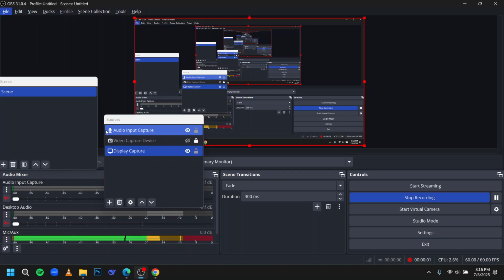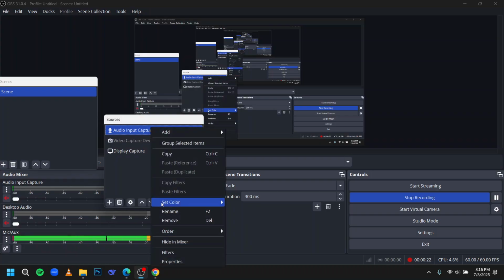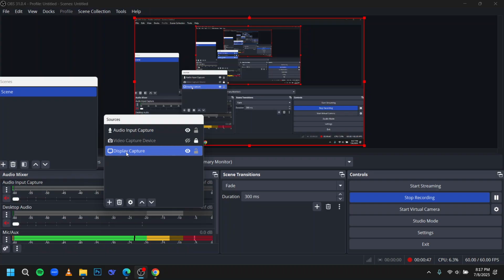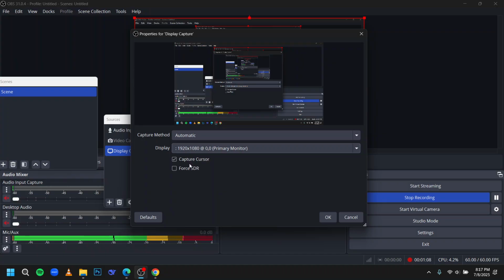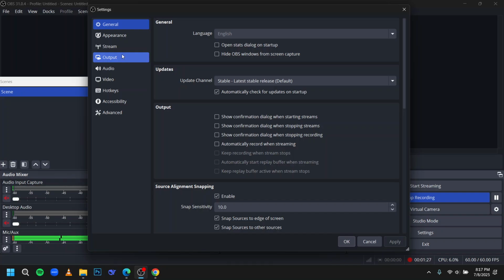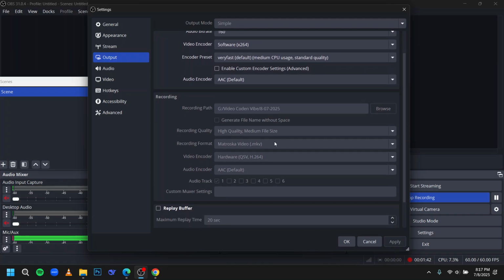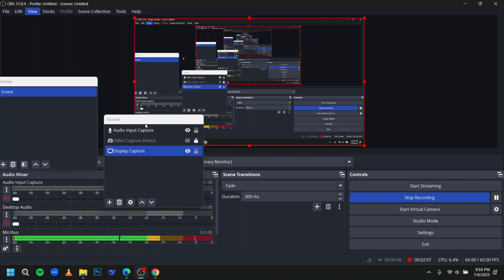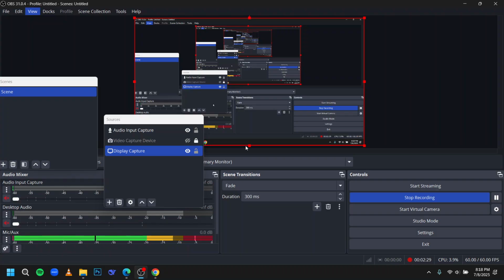How To Use OBS To Record Screen & Audio 2025 ( Full Guide)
- How To Use OBS To Record Screen & Audio
In this video, I will show you how to use OBS to record screen & audio step by step. You will learn how to set up OBS for high-quality screen capture, adjust audio settings, and save recordings for tutorials, gaming, or presentations. This guide also covers OBS screen recording tips and tricks to ensure smooth and professional results.